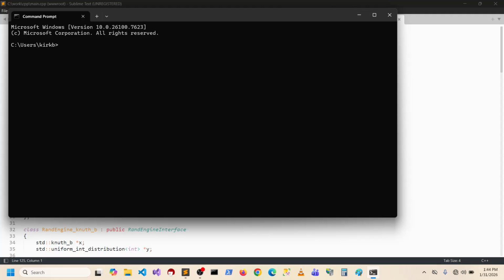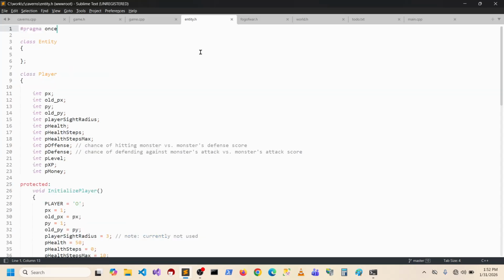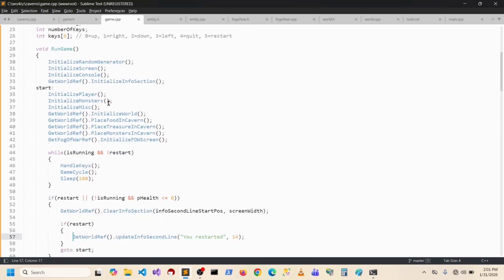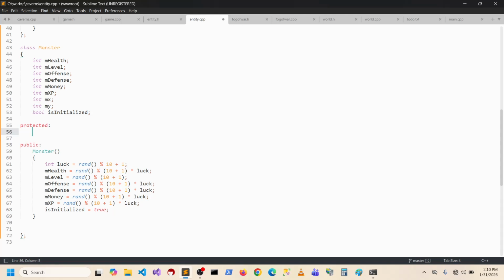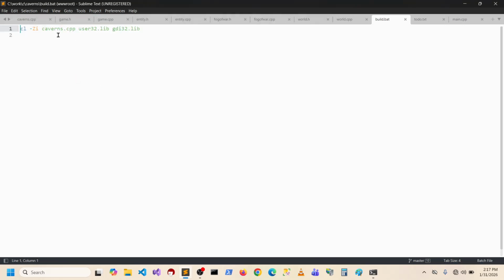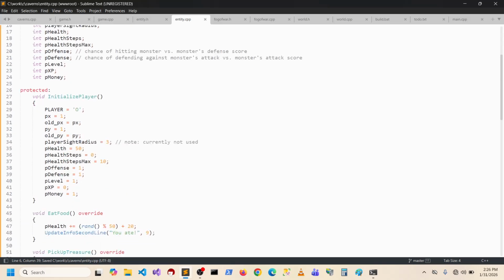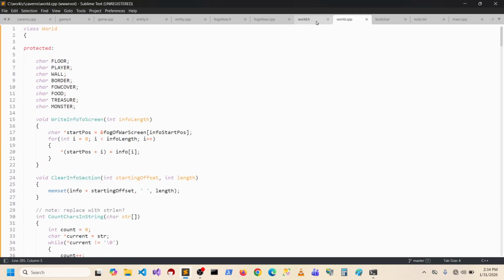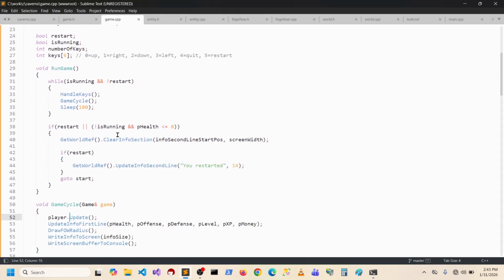Making A Roguelike Game 022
Figured out header files and moving code.